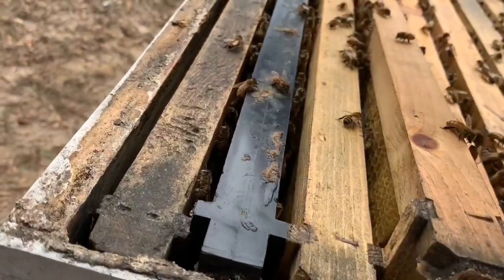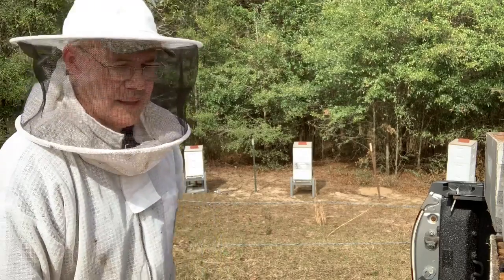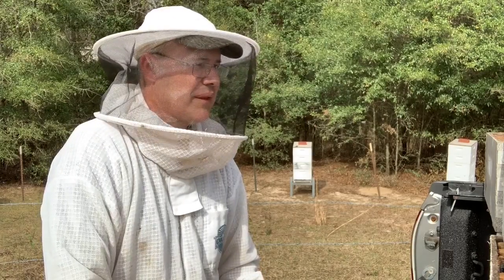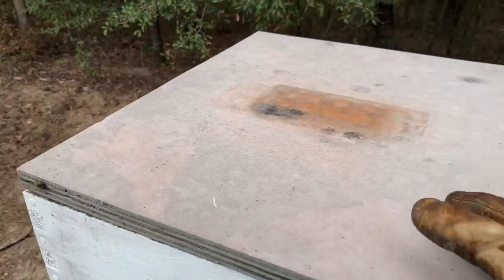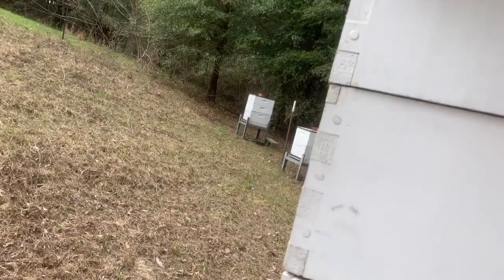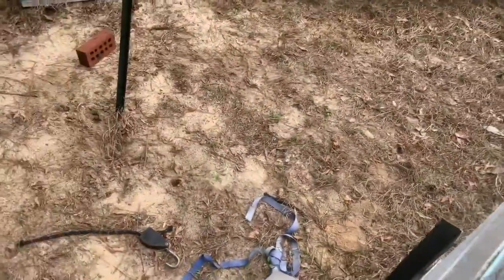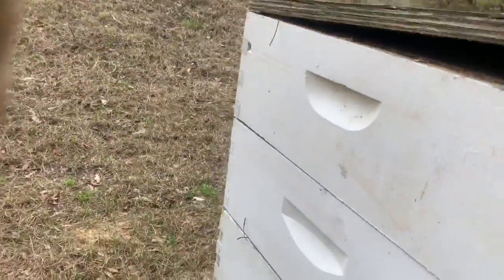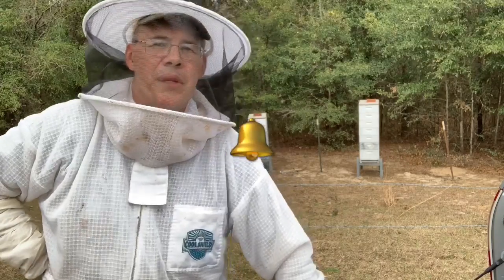Should I Use Queen Excluders in Honey Bee Hives? Queen Excluder Challenge Part One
Queen Excluders or No Queen Excluders?  This is the first video of this challenge to set up these colonies in order to see how honey production compares between two hives with and two hives without excluders. It will be interesting to see how things turn out.